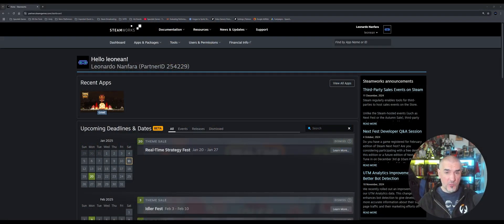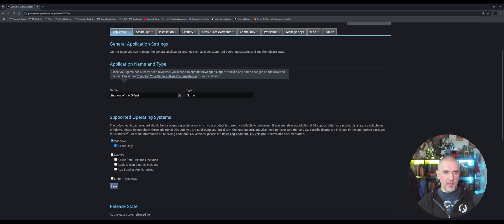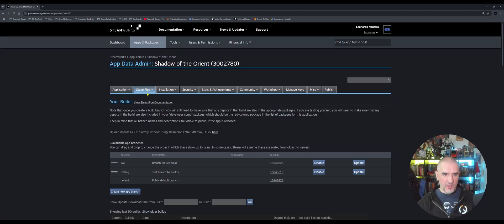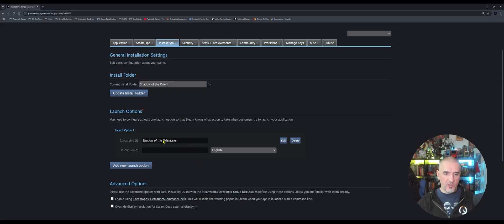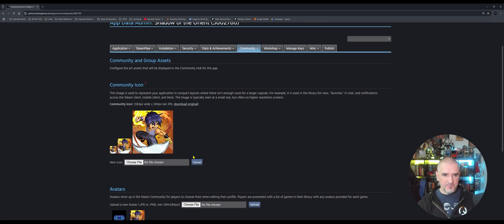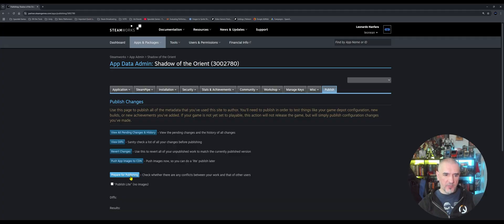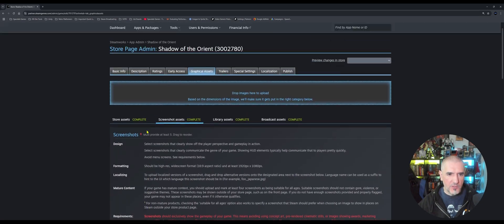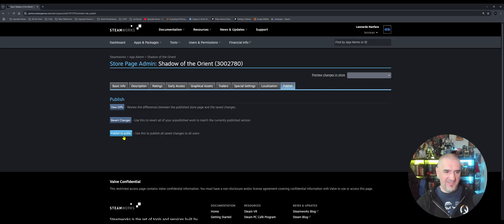How to manage your game in Steamworks in 2025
Learn how to manage certain aspects of your game in Steamworks such as depots, builds, screenshots, trailers, broadcasting and more.